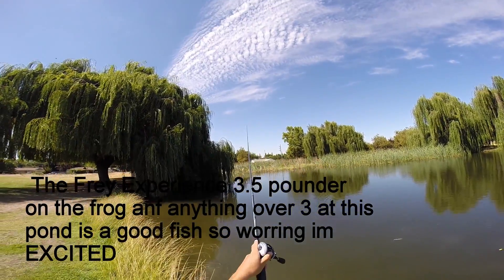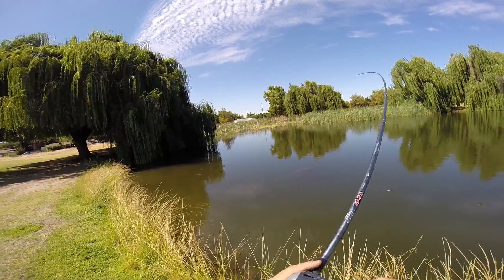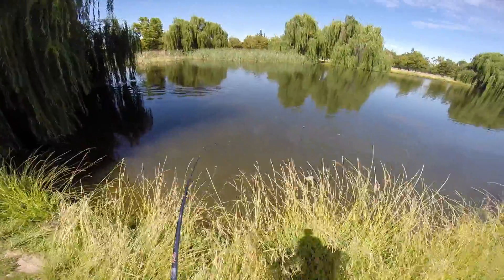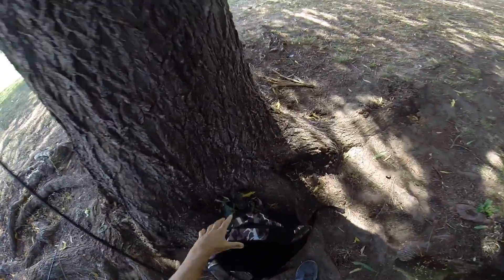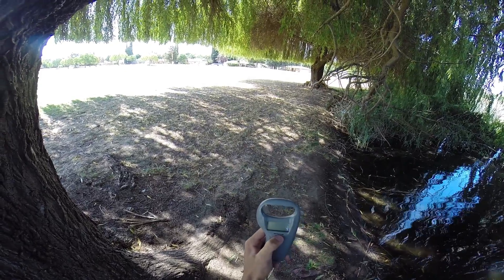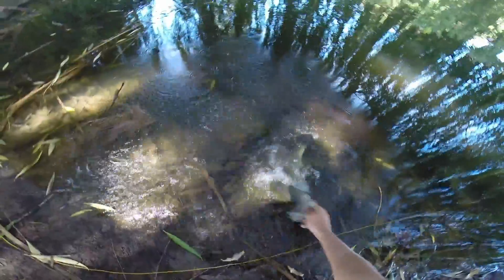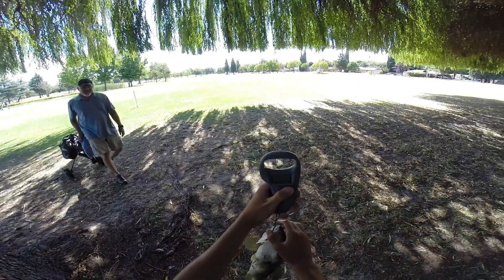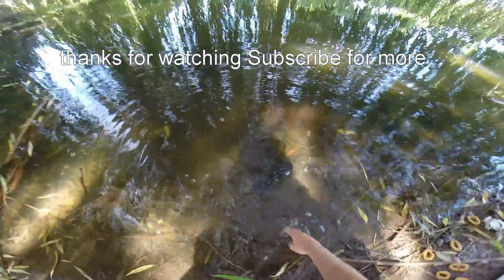the one that didnt get way